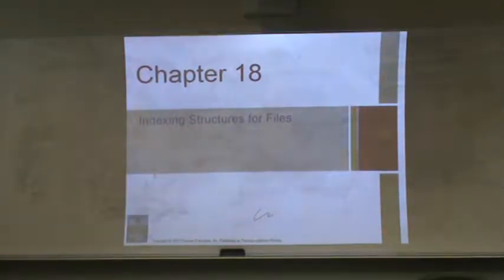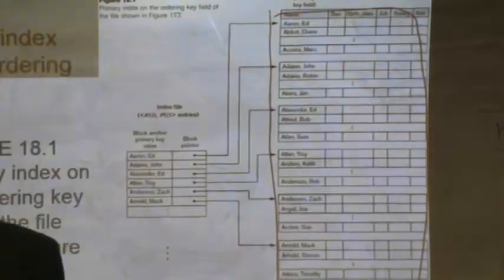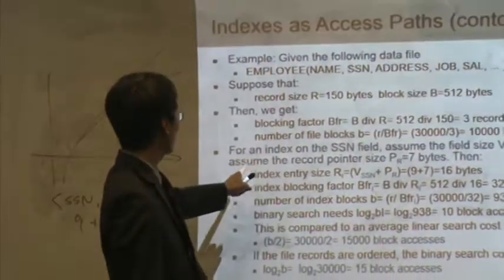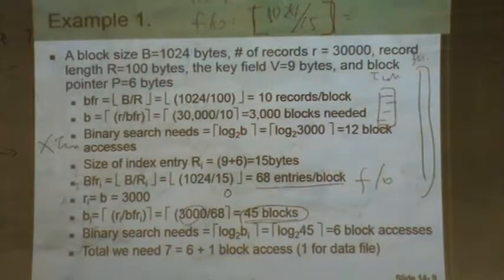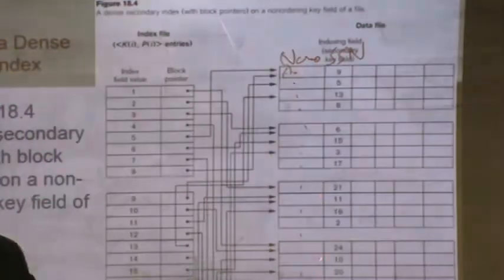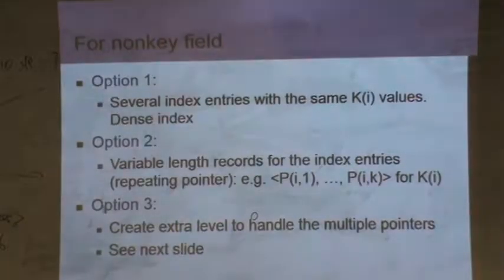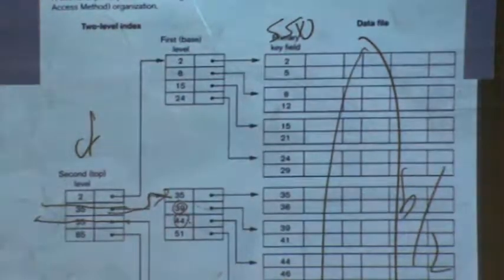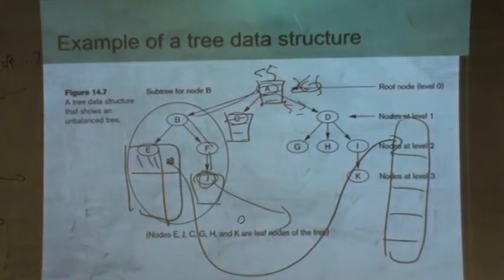CPSC551_13A_04_09_2015